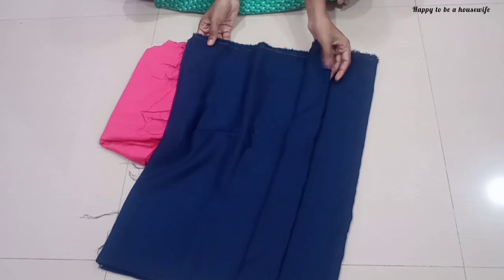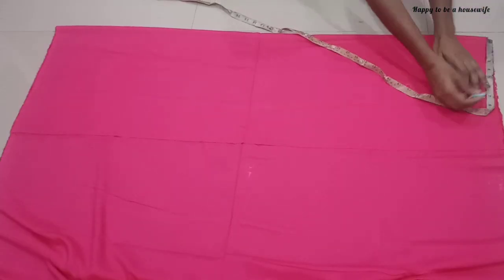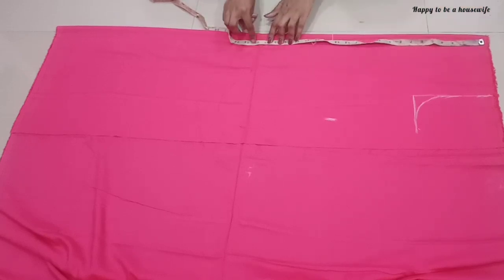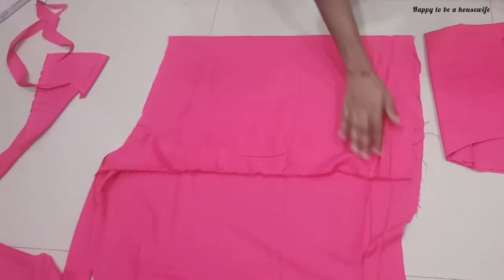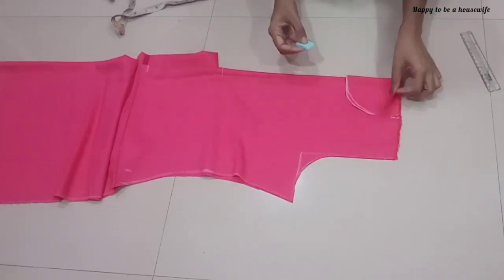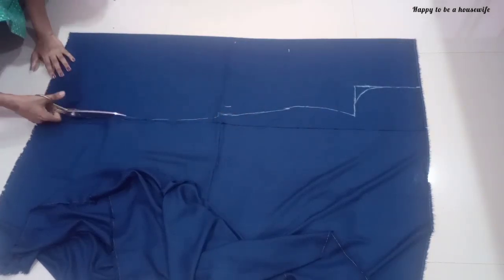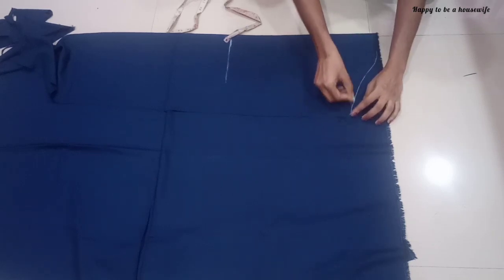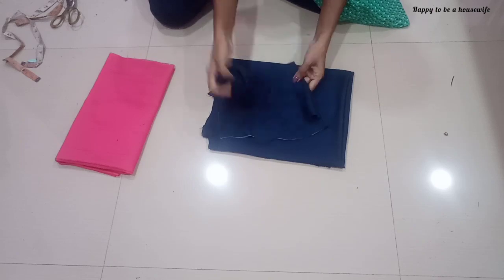Nayanthara dora movie dress cutting part 1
its all about stiching